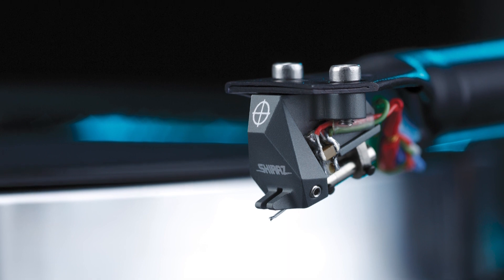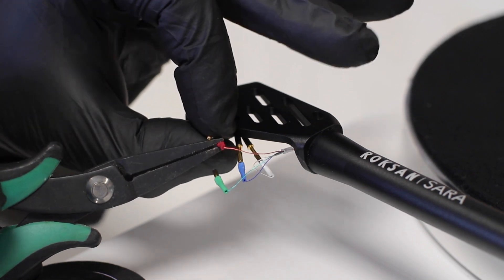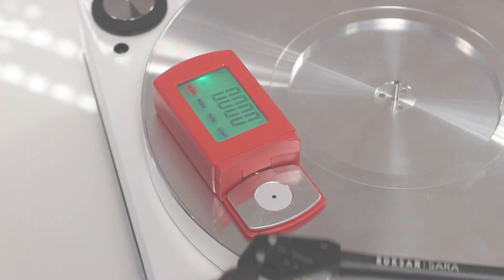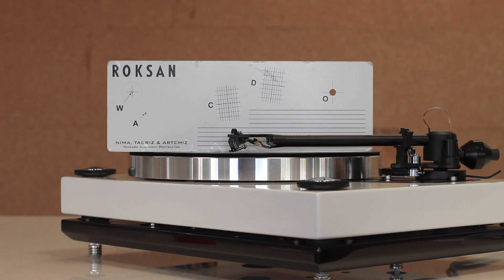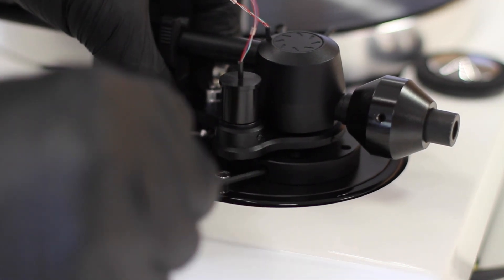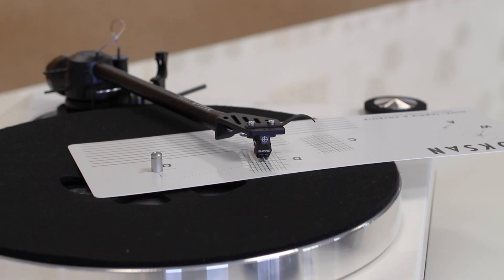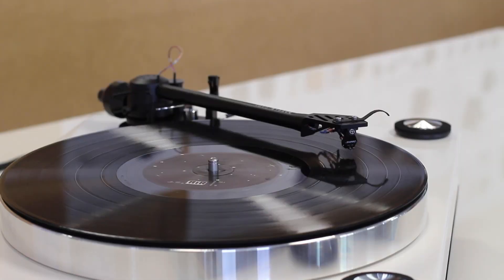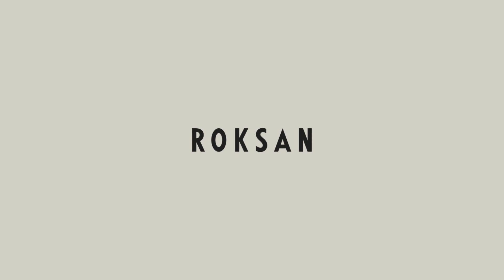Setting up a Shiraz Cartridge | Roksan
Learn how to set up a Roksan Shiraz Cartridge with a SARA Tonearm.